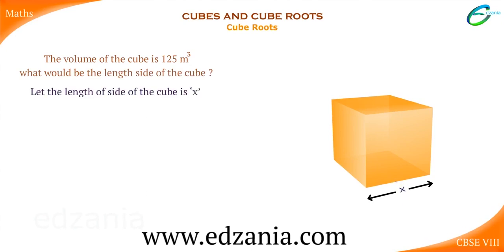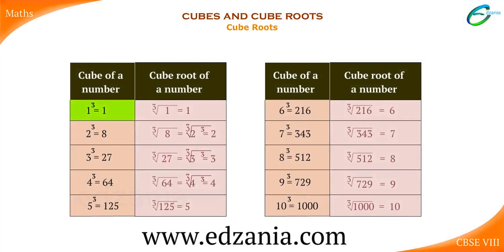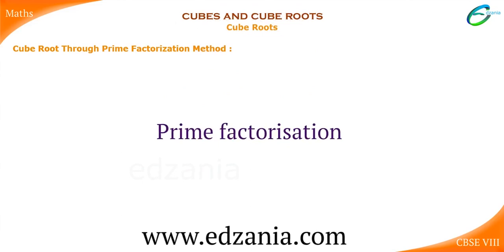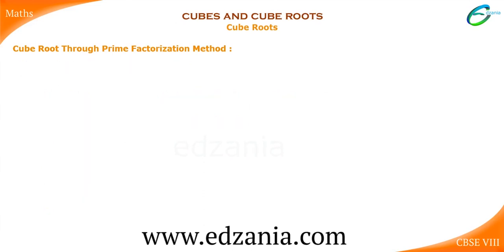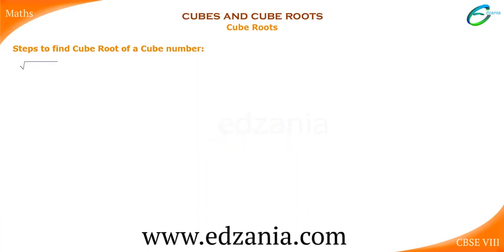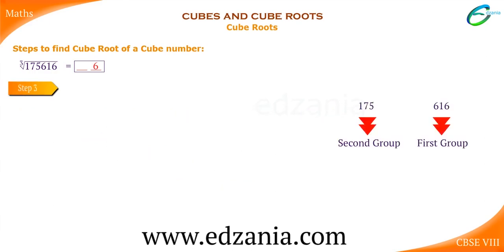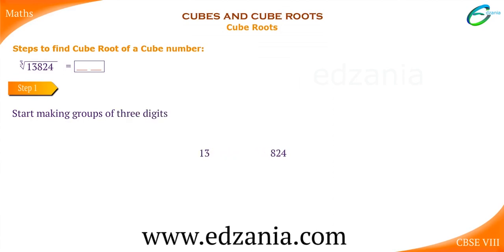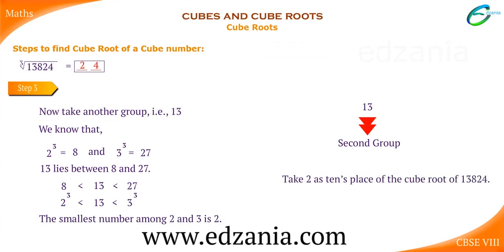Cubes and Cube Roots-Cube Roots